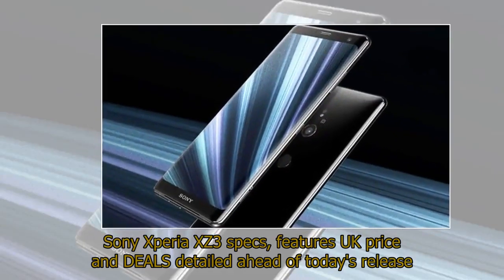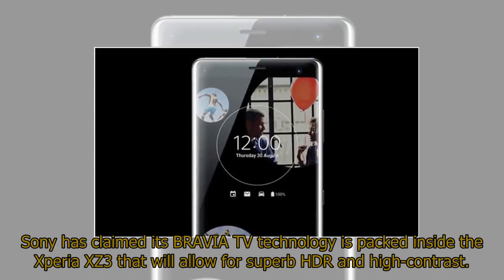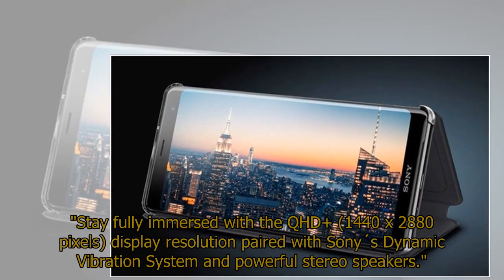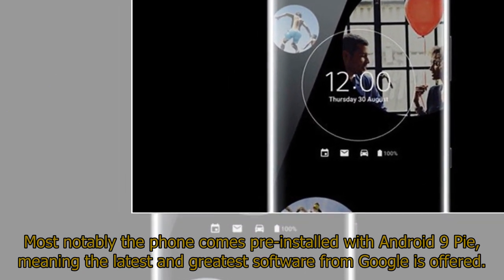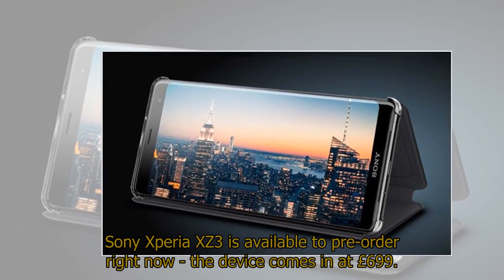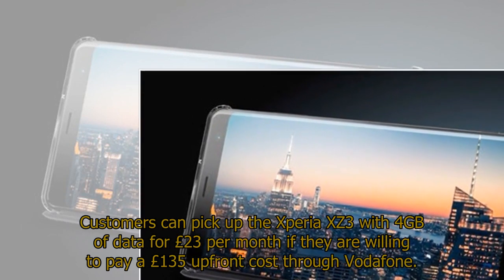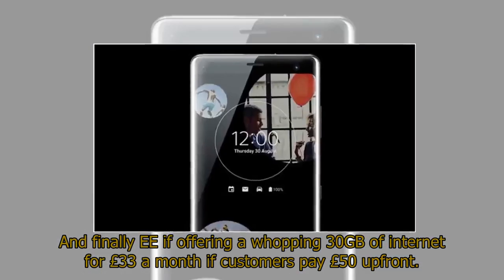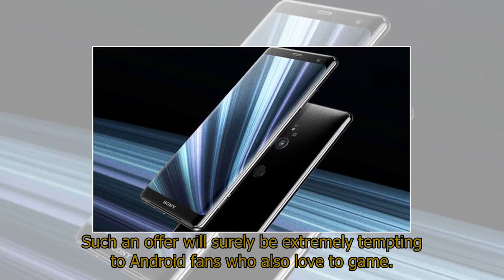Sony Xperia XZ3 specs, features UK price and DEALS detailed ahead of today's release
Sony Xperia XZ3 specs, features UK price and DEALS detailed ahead of today's releaseSONY Xperia XZ3 releases to Android fans later today and here is the flagship smartphone's price, specs, features and deals ahead of its official debut.Sony Xperia XZ3 was first shown off at IFA 2018 and the Japanese firm touted its lush 6-inch panel as a reason to pick it up.Sony has claimed its BRAVIA TV technology is packed inside the Xperia XZ3 that will allow for superb HDR and high-contrast.The technology giant said: "Experience Sony’s BRAVIA TV technology in your hand with the Xperia XZ3’s OLED display that pushes the high-contrast, colour and detail of High Dynamic Range (HDR) even further."Stay fully immersed with the QHD+ (1440 x 2880 pixels) display resolution paired with Sony´s Dynamic Vibration System and powerful stereo speakers."The Xperia XZ3's screen flaunts minimal bezels and the body of the product is a melding of two glass panels with an aluminium frame.Most notably the phone comes pre-installed with Android 9 Pie, meaning the latest and greatest software from Google is offered.Moreover the internals of the phone should also allow for extremely snappy performance.That is because the Android flagship comes equipped with a Snapdragon 845 processor, 4GB of RAM and 64GB of storage.A 3,300mAh battery is also housed inside the device and a 19-megapixel camera sits on its rear.Sony Xperia XZ3 is available to pre-order right now - the device comes in at £699.The phone comes in black, white silver and Bordeaux red finishes.Ahead of the phone's full debut, mobiles.co.uk has announced numerous deals that are exclusive to the Dixons Carphone retailer.Customers can pick up the Xperia XZ3 with 4GB of data for £23 per month if they are willing to pay a £135 upfront cost through Vodafone.Another Vodafone deal provides 16GB of data for £32 a month and has an upfront cost of £125.Meanwhile the retailer has a deal from EE that offers 9GB of mobile data for £28 per month.However,